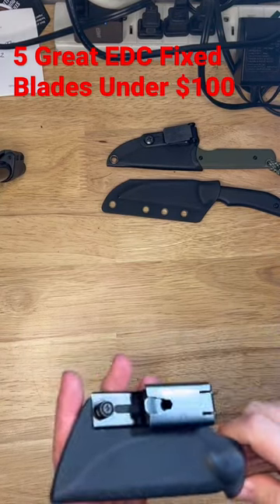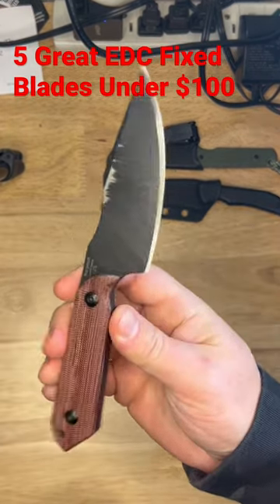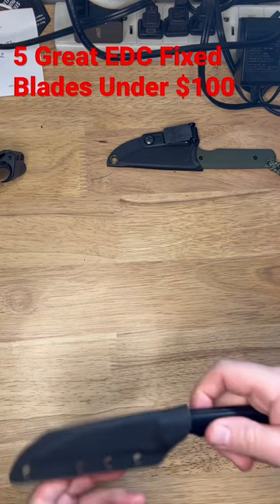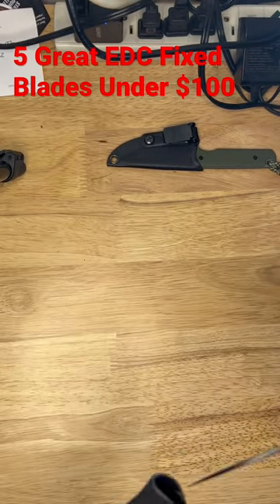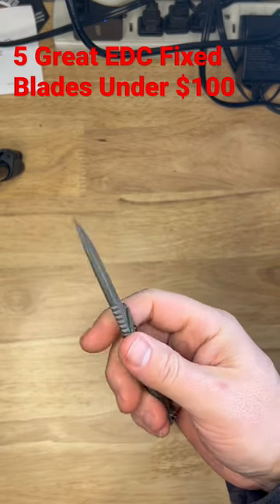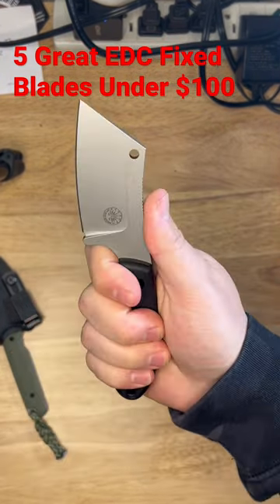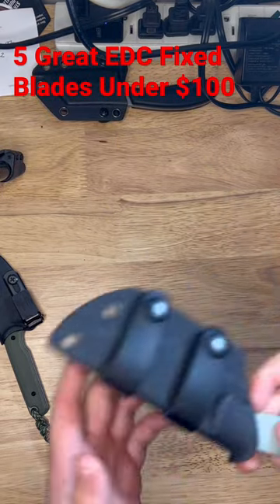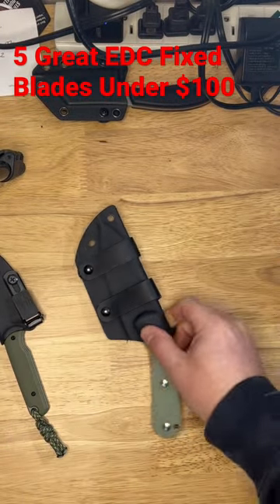5 Great EDC Fixed Blades Under $100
Kizer Maverick
Artisan Cutlery Sea Snake
Ferrum Forge Lackey
Off Grid Knives Hoglet
Kizer Baby